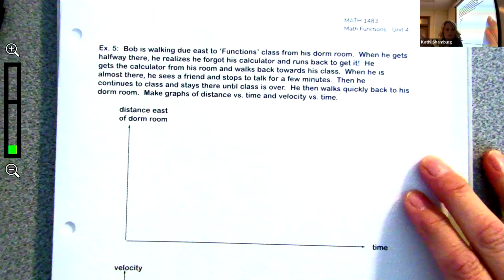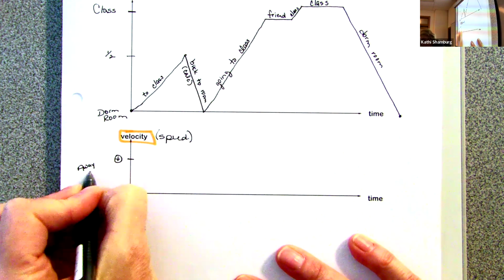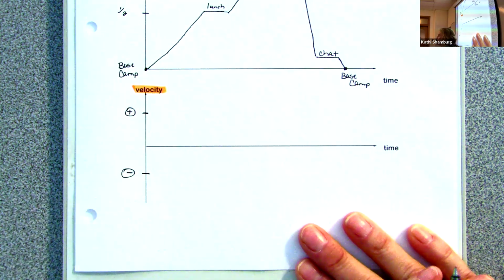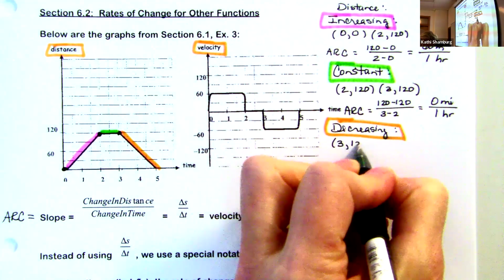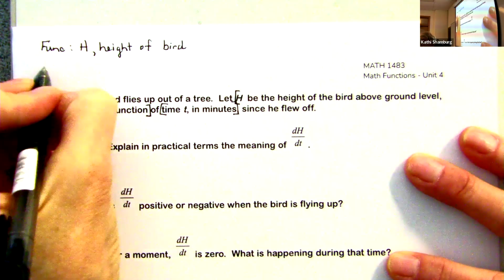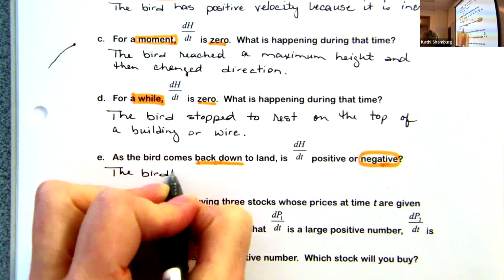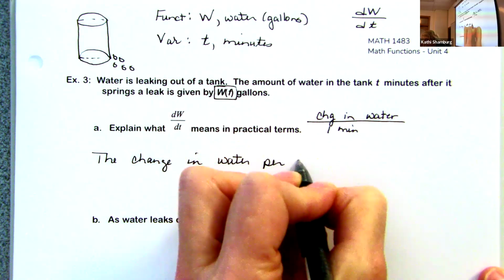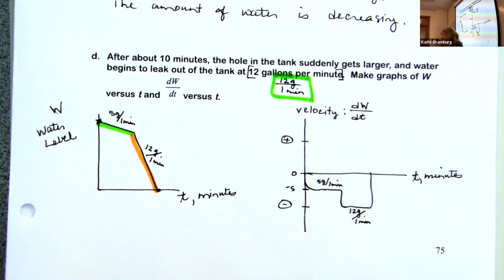Section 6.1 part 2, 6.2 part 1